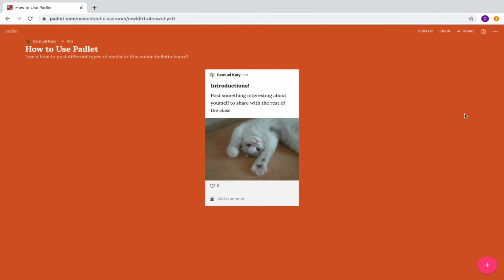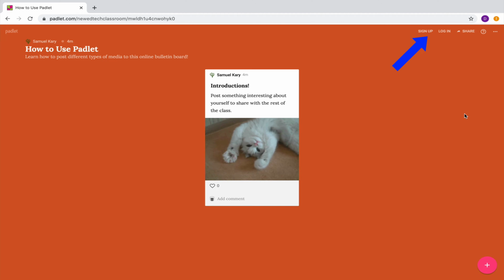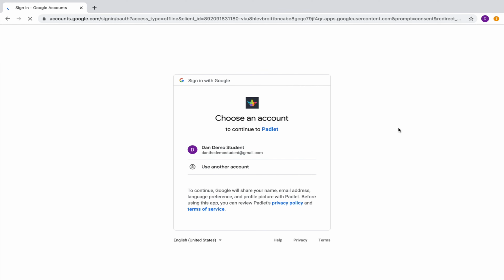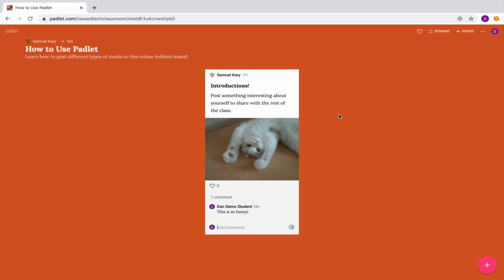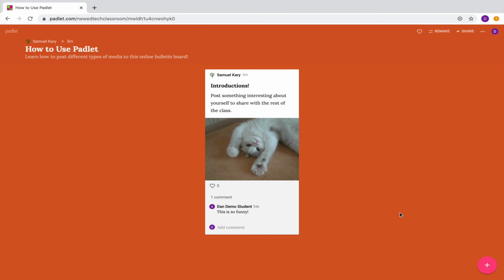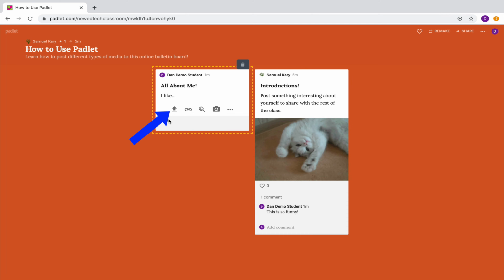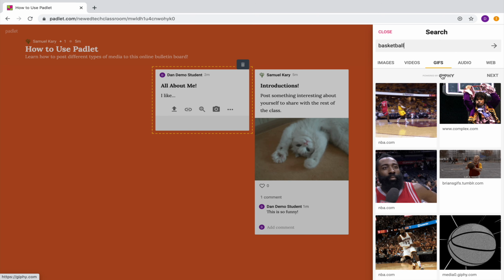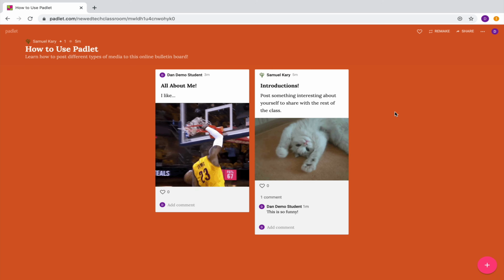How to Use Padlet for Students: The Basics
Students learn the basics of how to use Padlet, including how to sign up for a free account, as well as how to create a basic post.